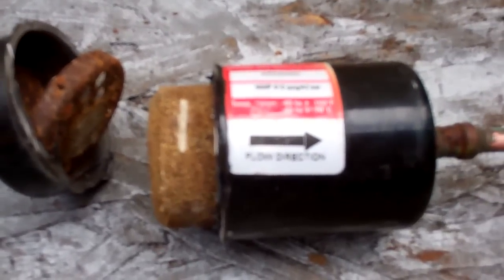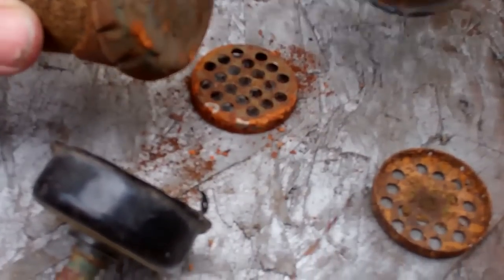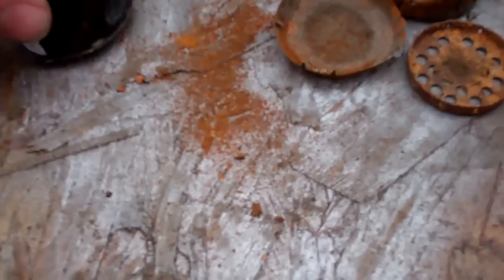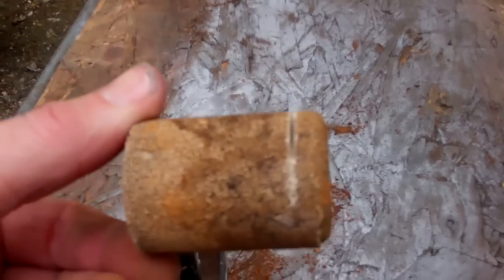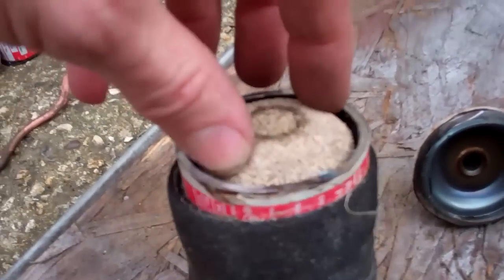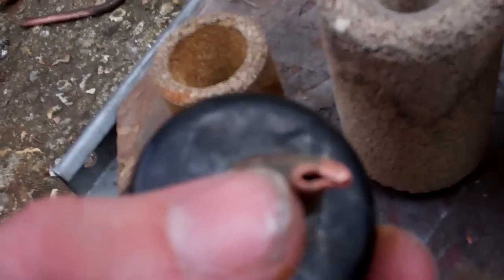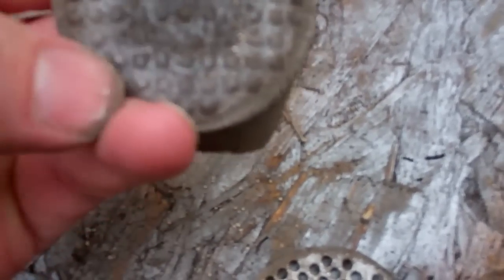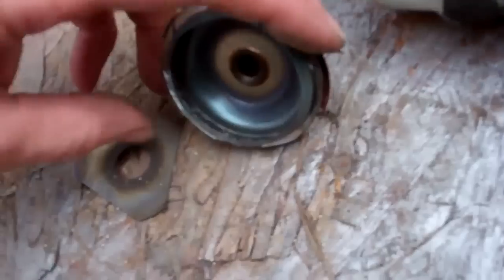HvacR Drier autopsy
A look inside the drier from the roof top unit i worked on recently. It is full of rust! This thing must have been full of water and air for a long time...

The second drier is an older style Danfoss one i cut open for comparison.